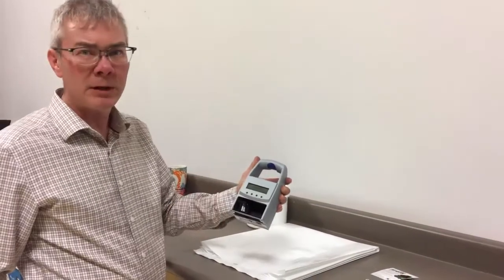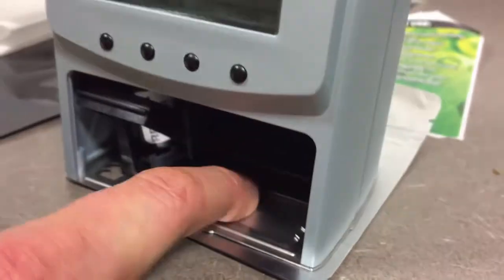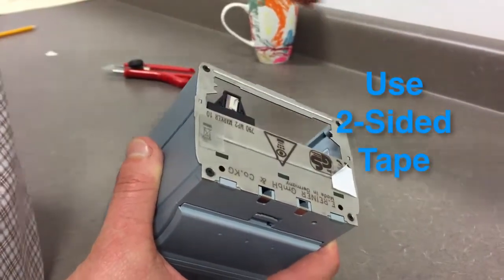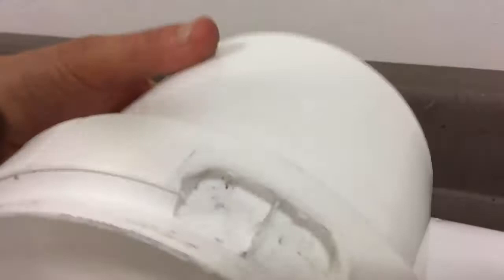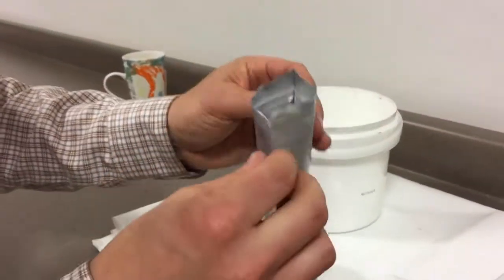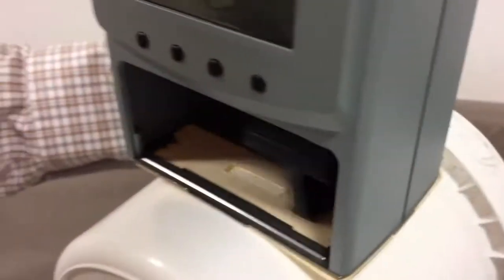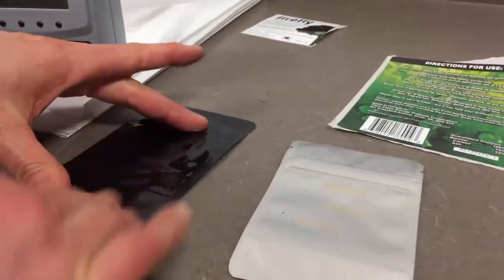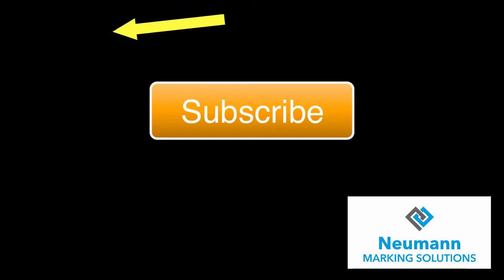Inkjet Test Printing- BAGS, Pails, Labels, Handheld Inkjet REINER...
Reiner JetStamp 790MP is very unique and useful Handheld Inkjet Printer. Used for marking Lot numbers, Batch numbers, Expiry Dates, Best Before dates on Food and Beverage Packaging, Pharmaceutical Packaging, Health and Beauty Packaging etc.